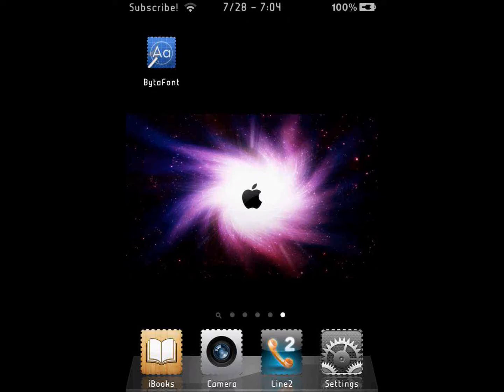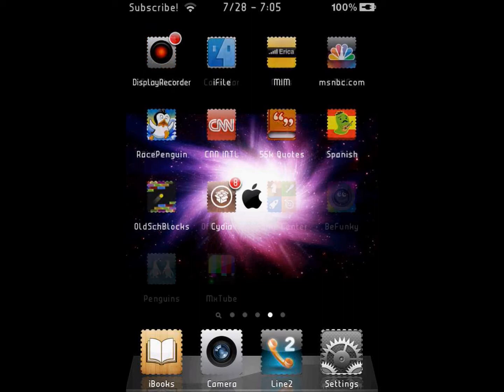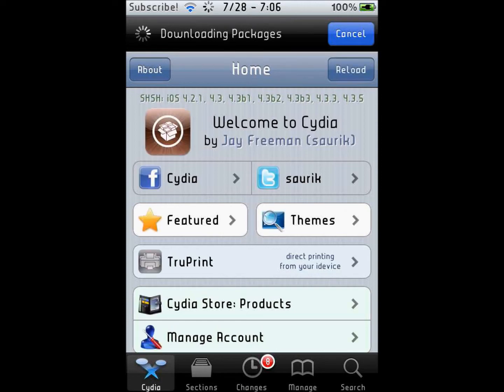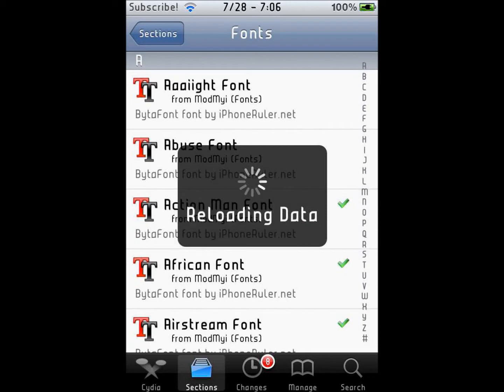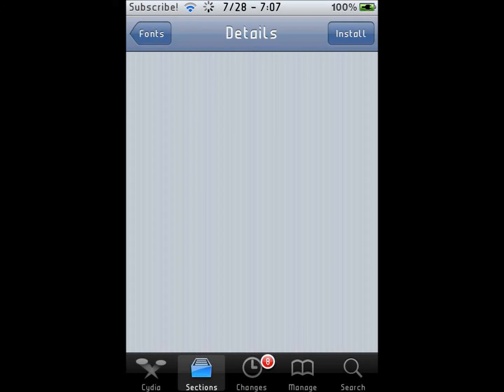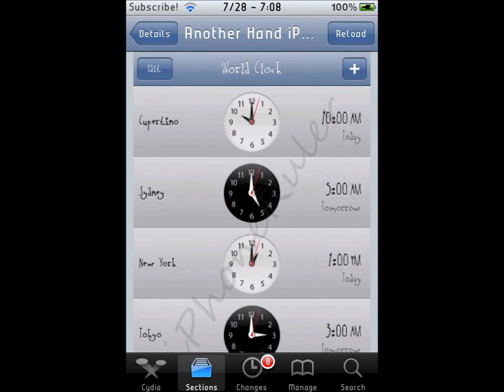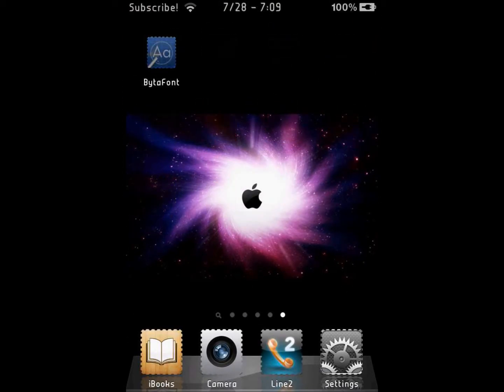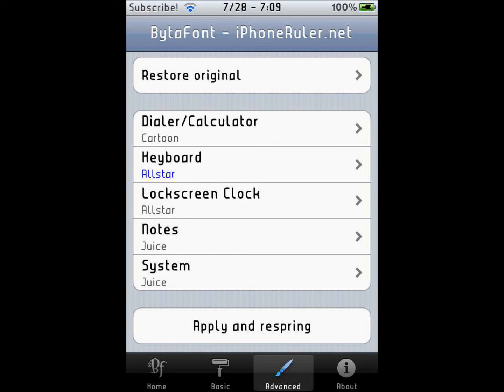HOW TO CHANGE YOUR (Jailbroken) IPOD TOUCH/IPHONE FONT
Watch to see how to do it.
Leave me any questions or video requests in the comment section below.